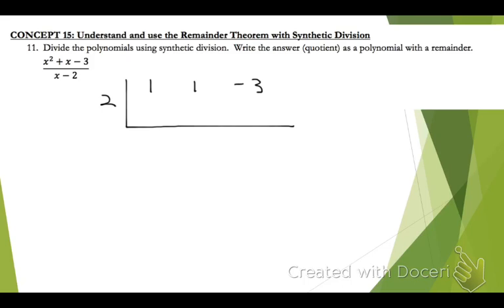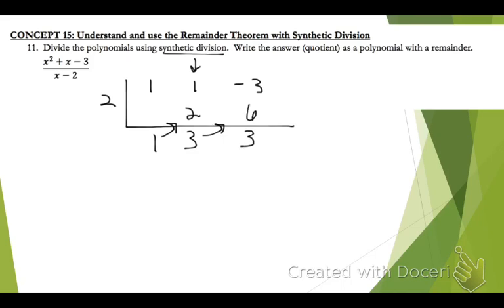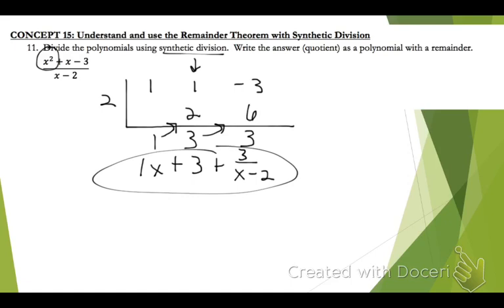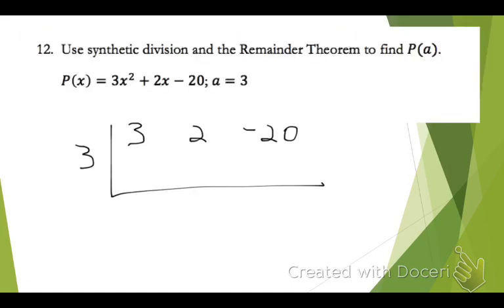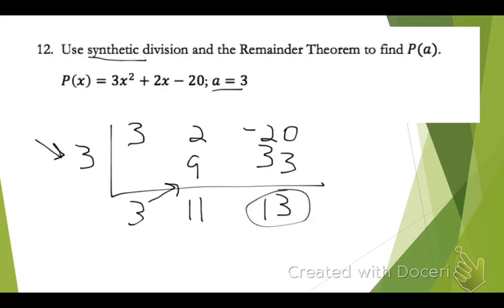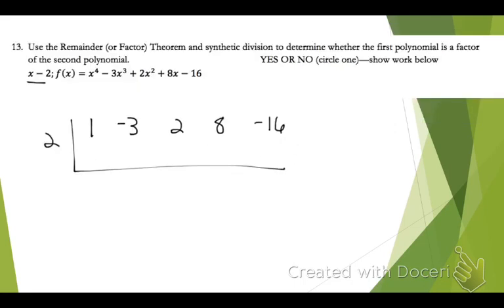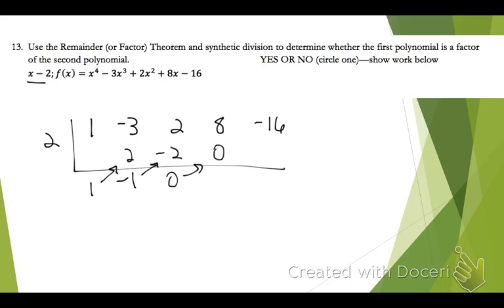Alg 2 Unit 3 Study Guide C.15 (#11-13)